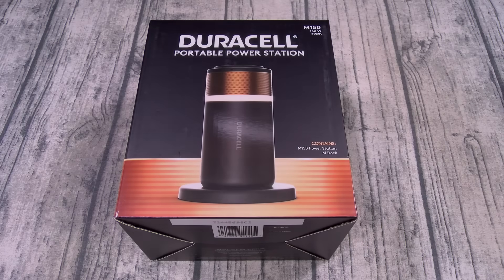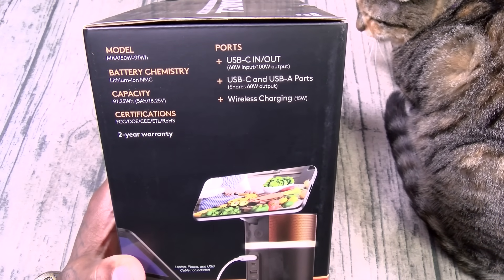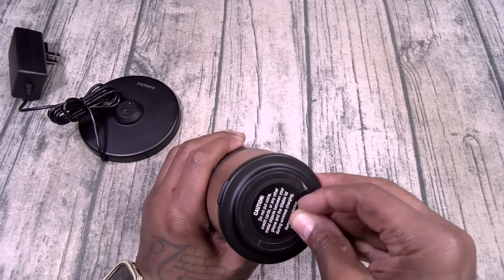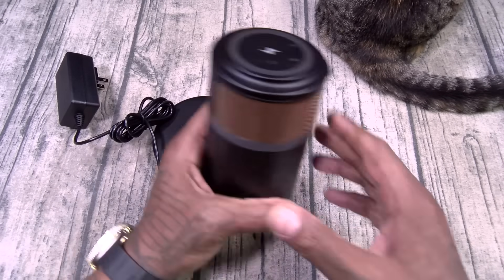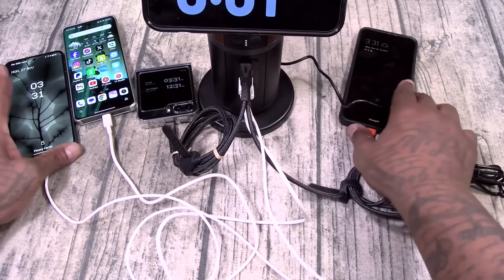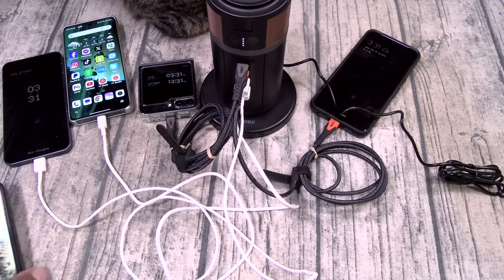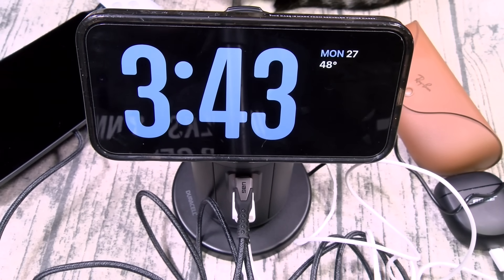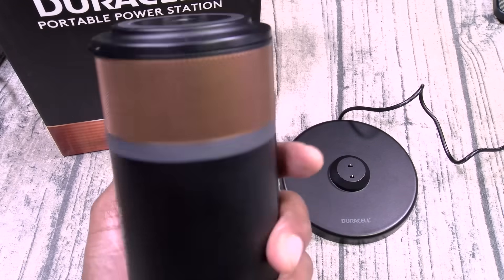DURACELL M150 Portable Power Station - Charged 5 Devices Simultaneously!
DURACELL M150 Portable Power Station

Pale Blue Rechargeable Batteries

UAG Rugged Cables

PSN: FlossycarterFGC